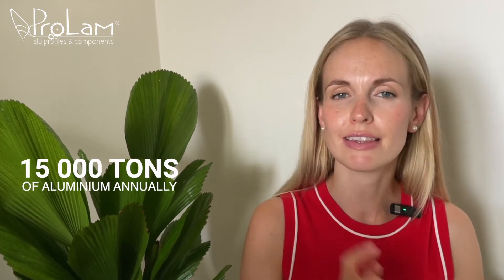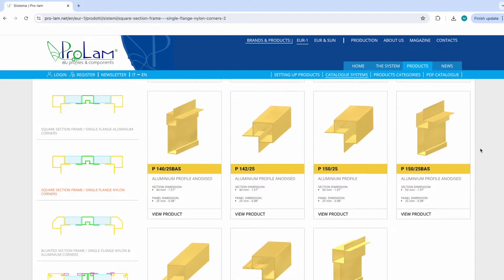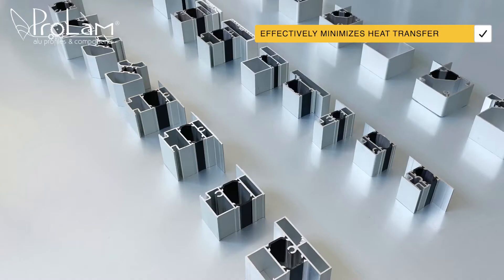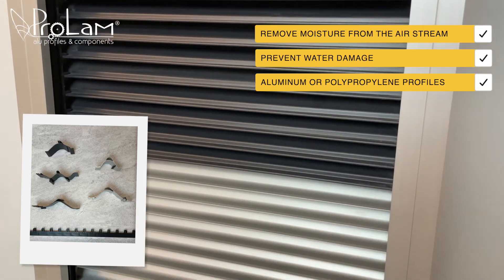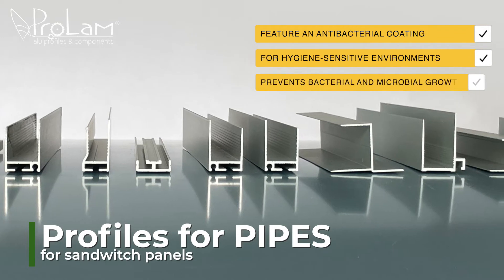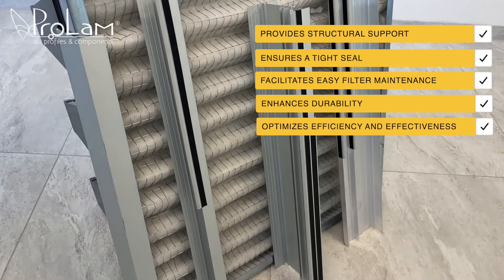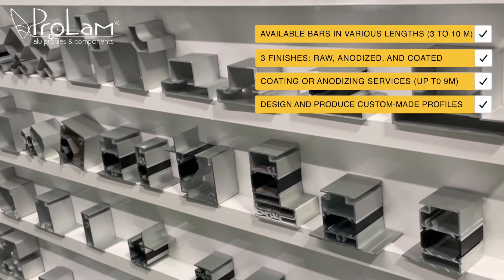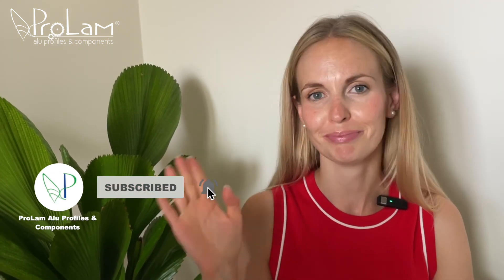Profiles for air-handling units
As you know, Prolam, a manufacturing company specializing in aluminum extrusion, annually extrudes 15,000 tons of aluminum for profiles

Our aluminum profiles are designed to serve multiple sectors,  with a primary focus on constructing air handling unit (AHU) frames, enclosures, and support structures, and equipment, like dampers, louvers and mist eliminators. We offer a diverse selection of profiles specifically designed for air-handling units.

Contact our sales managers for more information.